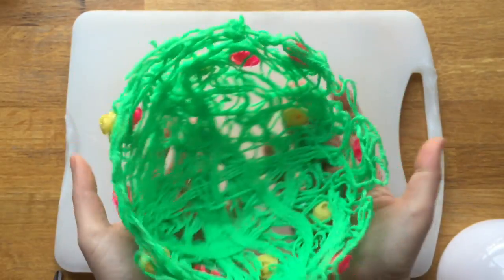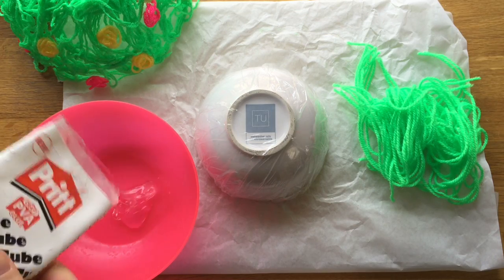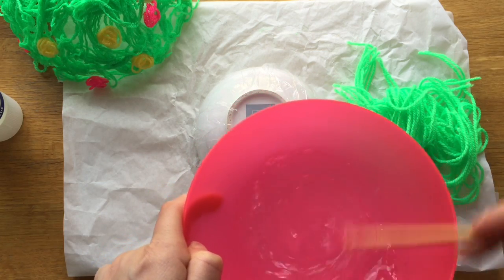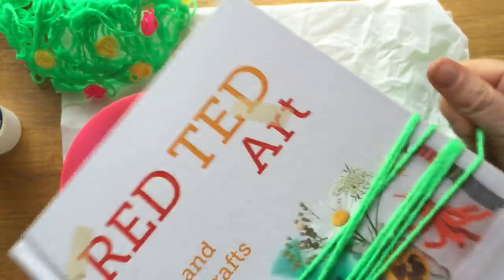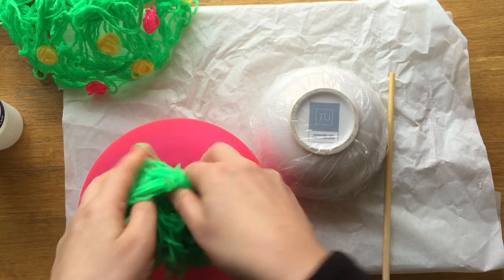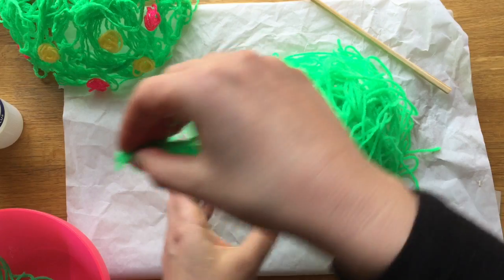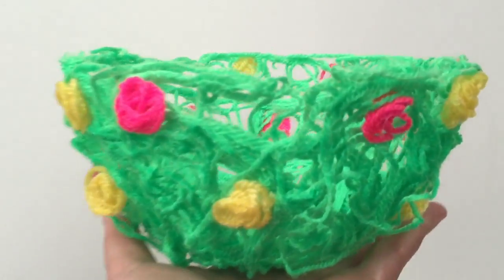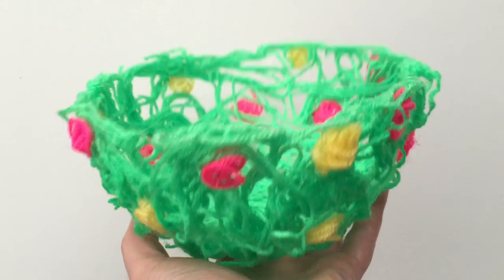EASY DIY Yarn Bowl How To for Spring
Today we are share easy peasy yarn bowls (or wool bowls). They are easy and fun to make and perfect as an Easter Basket or a Mother's Day Gift!